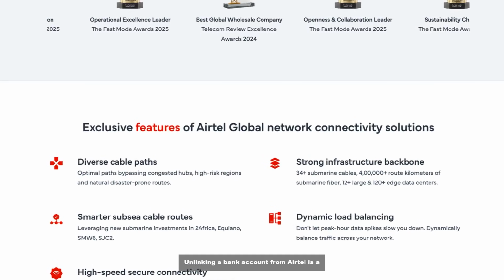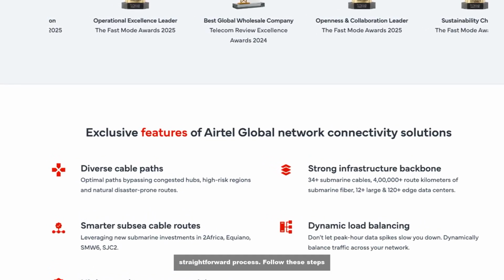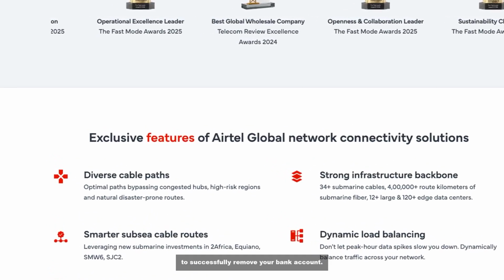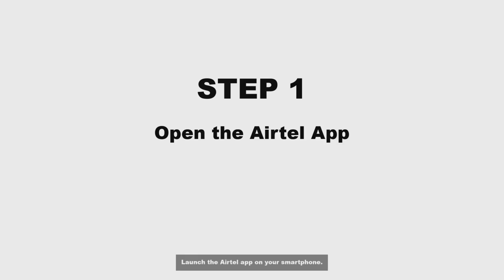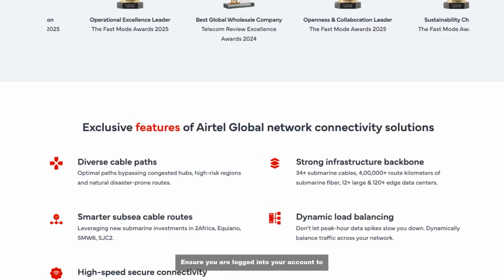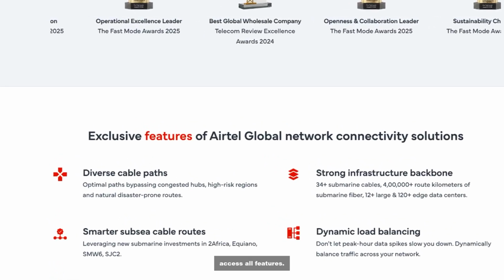How To Unlink A Bank Account On Airtel 2026 (SIMPLE GUIDE)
In this video, we will show you how to unlink a bank account on Airtel in 2026 with a simple guide. If you're looking for easy steps to manage your Airtel payments or remove your bank details, you've come to the right place.